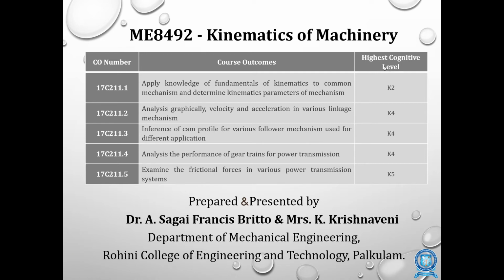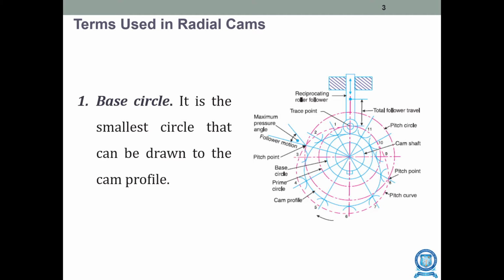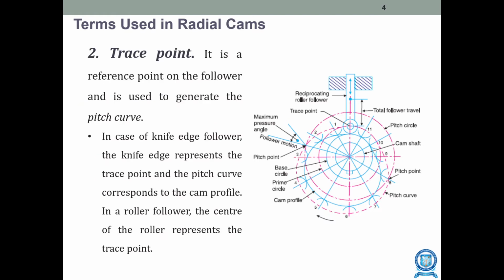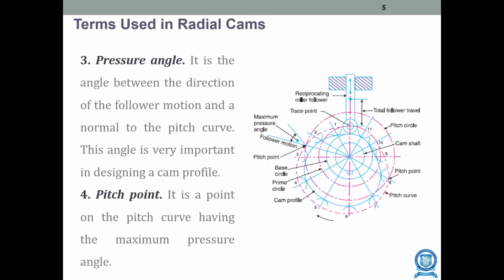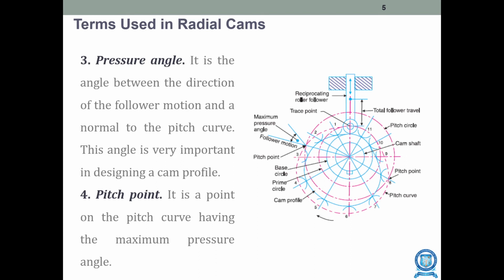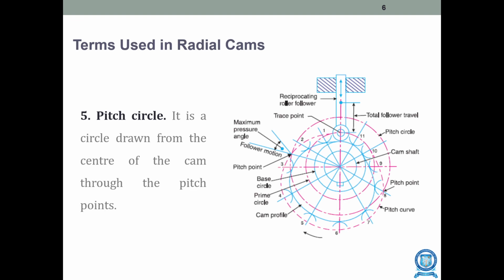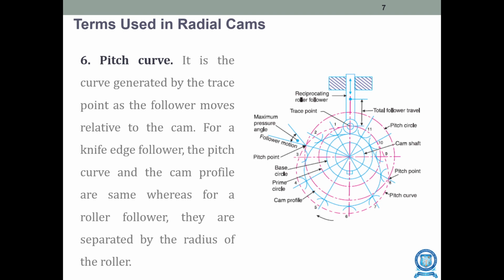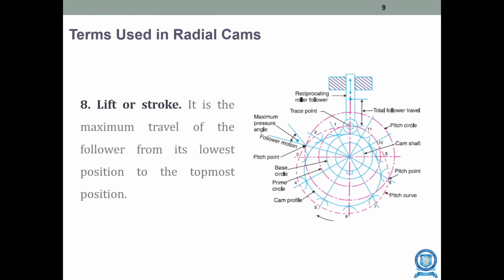ME8492​​​​ UNIT III KINEMATICS OF MACHINERY PART 2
TERMS USED IN RADIAL CAMS

PREPARED BY
DR. A.SAGAI FRANCIS BRITTO,
ASP/MECH,
RCET.
PRESENTED BY
MRS. K.KRISHNAVENI,
AP/MECH,
RCET